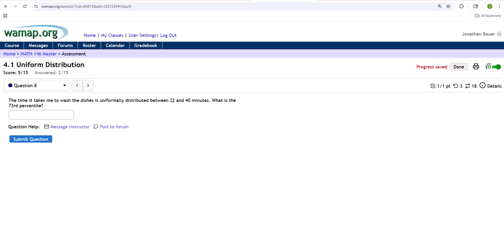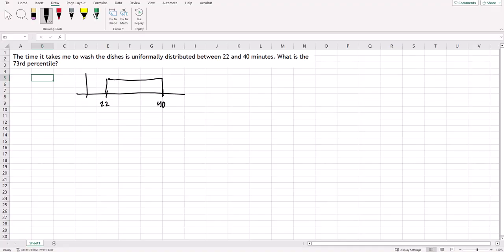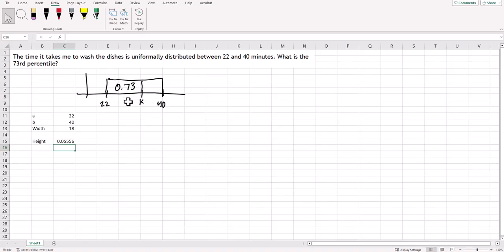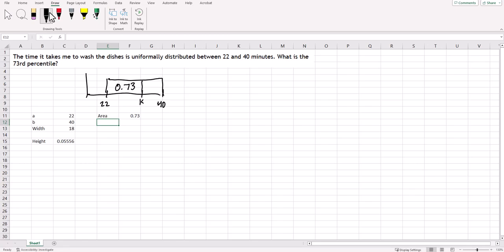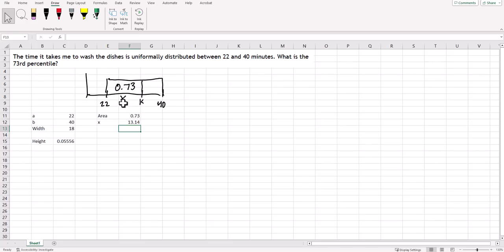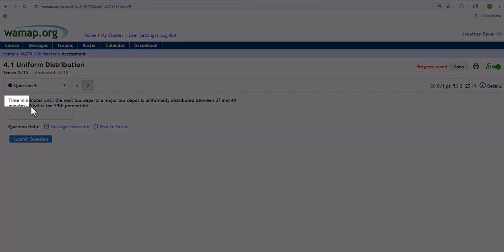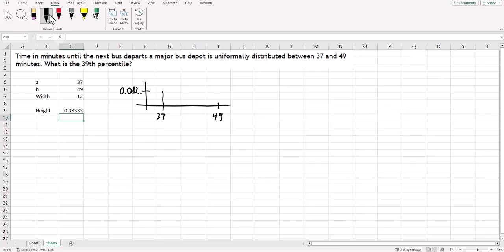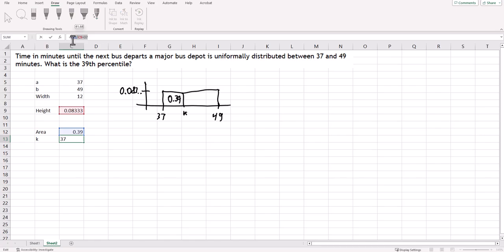Section 4 1 Uniform Distribution Part 3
I walk through how to solve a couple percentile uniform distribution problems using Excel.